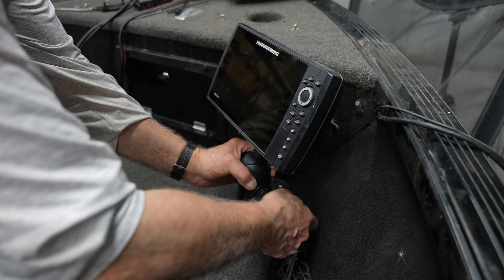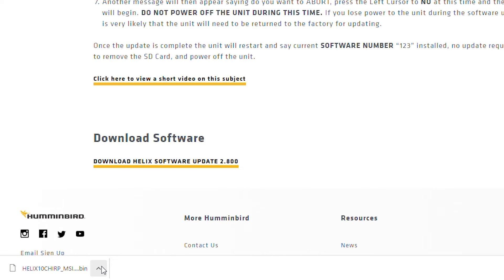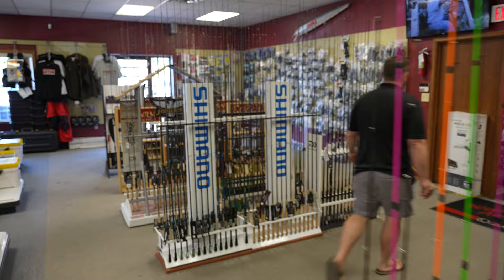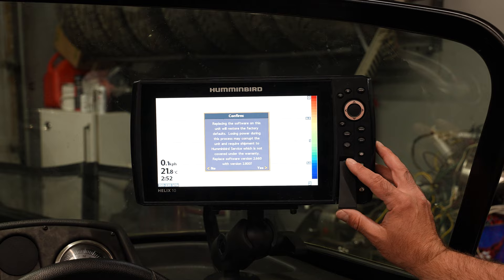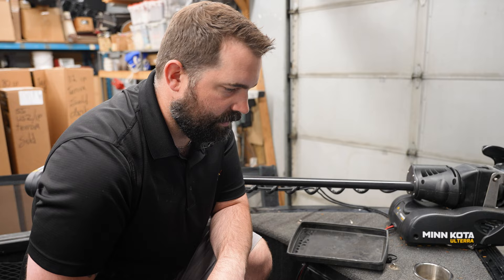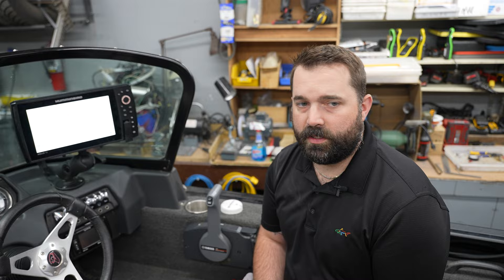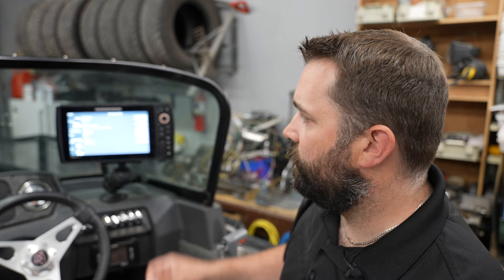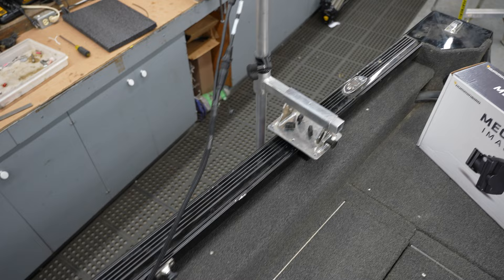How To: Update Software for Humminbird Mega Live and Helix 9 & 10 MSI G4N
In this video we'll walk you through the steps of updating your Humminbird Mega Live and Helix 9 & 10 sonars to the latest software directly from Humminbirds website. All you'll need is a 32 gigabyte micro SD card (max 32gb) and access to a computer to get your equipment up to date!

0:00 Intro
0:25 Downloading Helix Software Updates from Humminbird Website
2:38 Updating Helix 10
4:00 Updating Helix 9
4:58 Downloading Mega Live Software Update from Humminbird Website
5:32 Updating Mega Live
5:49 Checking Accessory Test